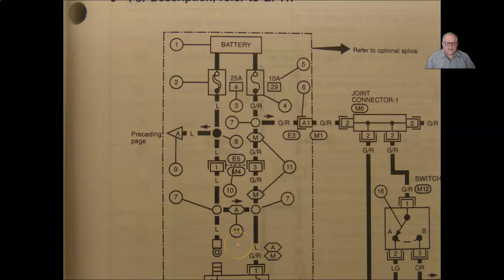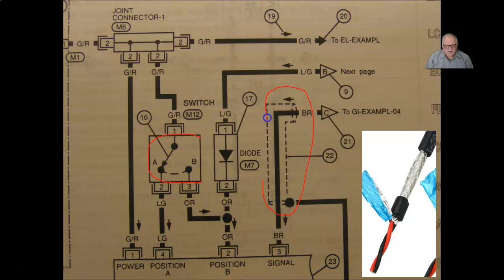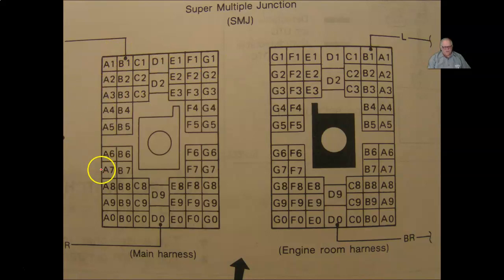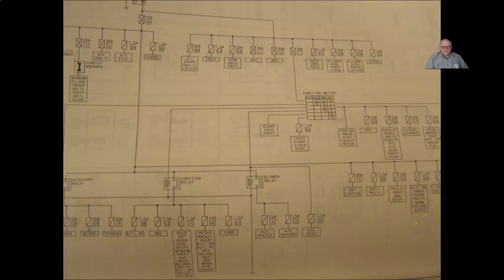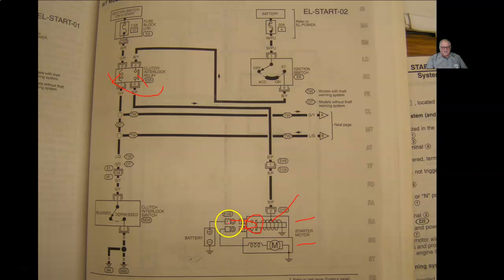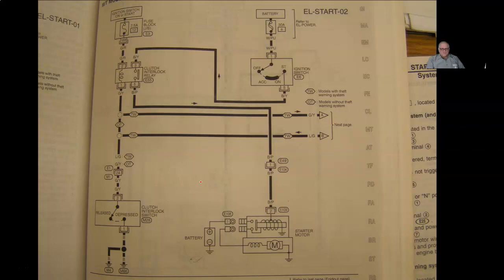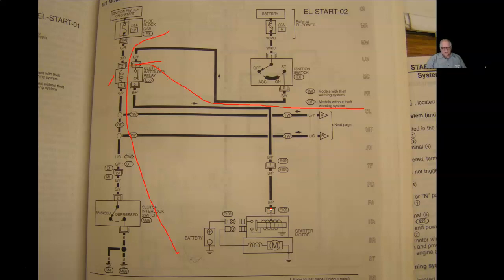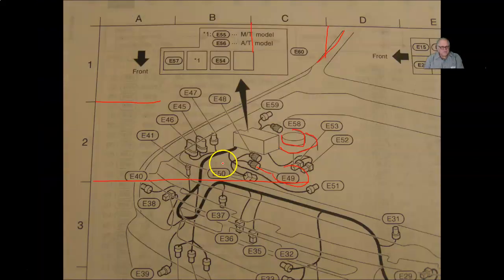Nissan wiring Diagram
How to read Nissan wiring diagrams